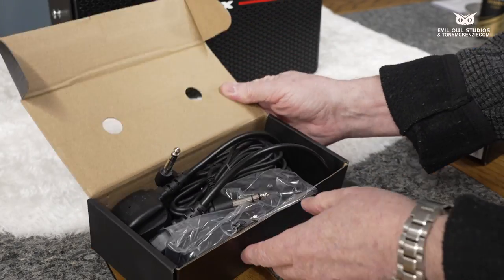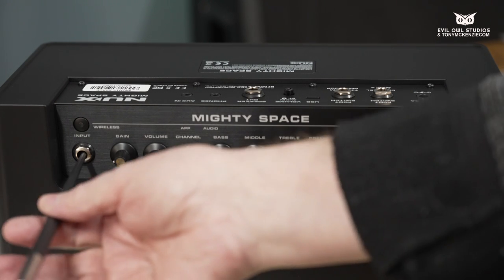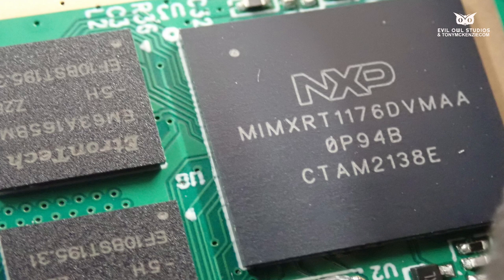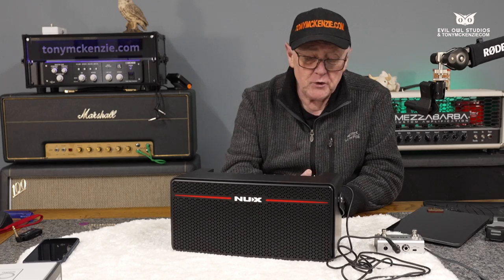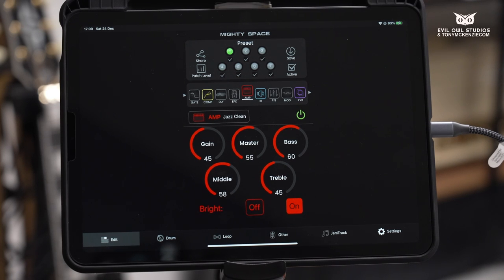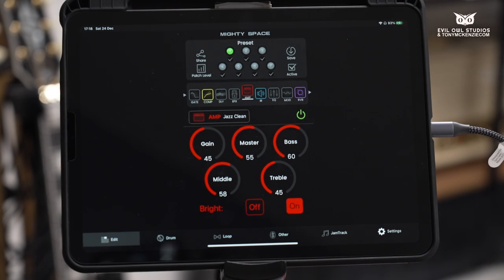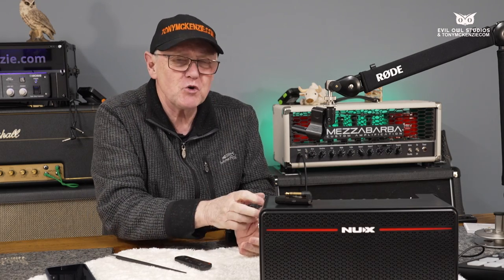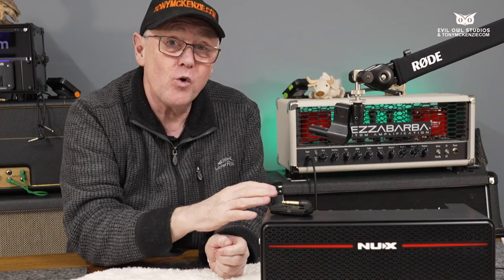NUX Mighty Space Amplifier Simulator | The Perfect Small Amp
The NUX Mighty Space Amplifier Simulator has all the features of a top of the line portable practice amp but has even more than you bargained for!

Contents:

0:00         Start
00:31        Intro and preamble
00:56        Sponsored review
01:08        What's in the box
02:35        What we're going to look at
03:40        Inside the unit
04:01        Main chips inside
05:23        Main board
06:34        Wireless board
06:43        Bluetooth board
07:01        External unit details
07:12        Internal battery
08:56        Amp controls
10:42        I/O on the back
13:16        Specifications
17:11        Chip specifications
24:43        Wireless
26:19        Note re input
27:34        About the app
29:06        App demo
31:35        Editor screen
35:45        Drum screen
36:43        Looper screen
37:25        Other screen
38:38        Jam track screen
43:20        Settings screen
43:47        App usability
44:41        Foot pedal
45:23        Wireless unit
45:47        Warranty
46:52        Pricing
48:02        Things I like
53:30        Less liked things
55:05        THR30-II wireless
56:47        Summing up
58:13        Subscribing
59:46        Overall score
1:00:59     About the playing
1:02:45     Playing examples

This NUX Mighty Space amplifier was sent to me by Cherub Technology (the maker) for me to take a no holds barred closeup look and to review the unit completely unbiased. So that's exactly what I have created in this review. You won't find other reviews like this one, so it's really worth getting to know one of the best wireless practice amps out there.

As I take you through the review I'll tell you what's included, I'll cover the main internal components and show the quality inside, I discuss all of the technical bits like battery power and operation times. And of course, I'll show you the externals of the amp too.

Street price of the Mighty Space is US$449/ 469EURO.

I also cover the phone and PC app that is available free so you can edit the tones to your exact needs. And importantly inside this great little amplifier there are backing tracks so that you can get practicing to 'your' music. As well as that I discuss all the likes and dislikes I had about the NUX Mighty Space and I even compare it to the Yamaha THr30 MK II and why this amp makes more sense than the Yamaha device if you're i9n the market for something to play your guitar through.

Its also possible to play small gigs with this 30 watt amplifier for guitar especially if you use an external speaker cab. But even without the extra speaker cab, this amp is probably loud enough to stir up the neighbors if you was to crank it all to full volume.

One interesting thing is that the NUX Mighty Space actually comes with the wireless transmitter included as standard, as well as a handy little foot switch to start or stop the internal drum machine or the internal looper.

Overall this is a really classy unit and I hope my NUX mighty space review shows all you need, and you just know that it means business when you use it. There are loads of presets and IR's (speaker simulations) but you are able to add your own favorite IR's (or for that matter backing tracks) if you so desire.

I conclude with a 'Tony' score of the NUX mighty space wireless from NUX efx where I tell you my opinion about this unit after using it throughout the review.

Note that while the unit was sent to me for review (basically sponsored) this is entirely my own opinion and NUX or Cherub have had no preexisting advice about the unit - so what I say about this unit I completely standby as my own understanding of the device and its entirely my opinion.

I have been playing and using guitar equipment since 1970 and have (since 2009) around 400 reviews on my channel that you should check out as they are ALL genuine reviews.

I have spent considerable time creating this video so please do SUBSCRIBE, RING THE BELL, AND THUMBS UP to give my channel a boost and thank you for watching - I hope the video is enjoyable.

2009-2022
for more incredible reviews or my YouTube channel